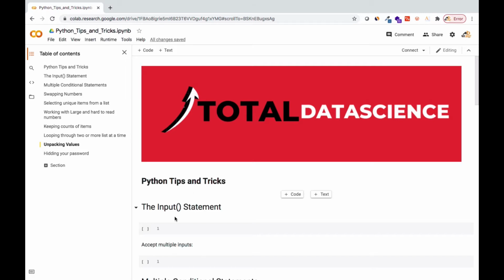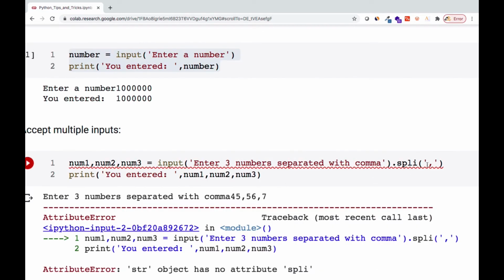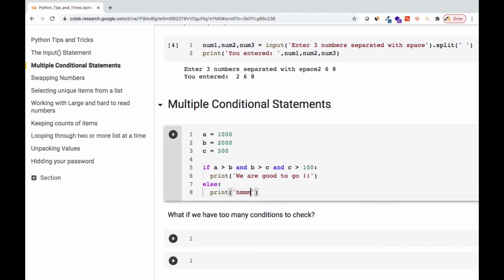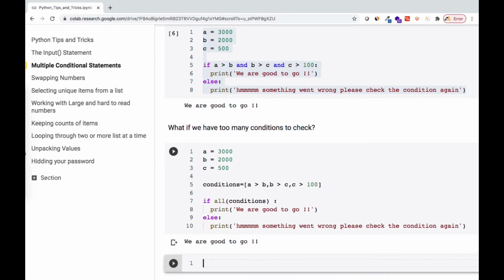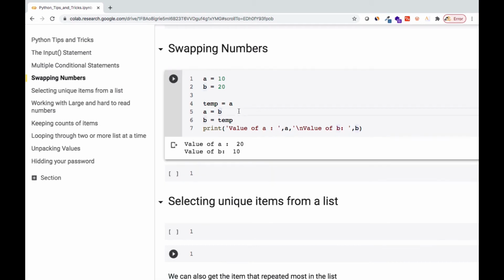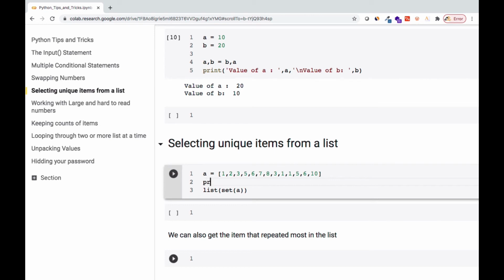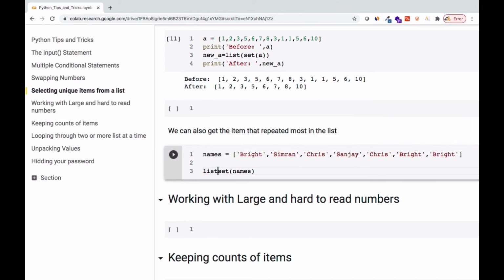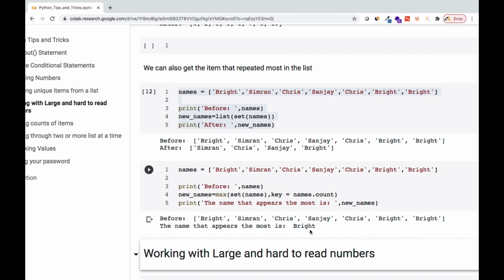PART 1: Python Tips And Tricks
In this tutorial, we will some of the most useful Python tips and tricks that are really going to help you as you program in Python.

Get A Solid Python Background For Your Career as a Data Scientist, Data Analysis, Machine Learning engineer, artificial intelligence specialist. Learn modern Python frameworks and libraries such as NumPy, Pandas, Seaborn, Matplotlib, Plotly, Scikit-Learn, ML,Web Scraping.

According to StackOverFow report 2020, Python is the most preferred programming language by industry professionals. The report also emphasis that employers prefer Python programmers and are willing to pay them more than any other programming language professionals.

The Harvard Business Review also labelled Data Science and Data Analysis as the Sexiest job of the 21st Century. So imagine if you combine the two(i.e. Python + Data). In my experience at Microsoft working as a Data Scientist, I can testify how software developers, data scientist or data analyst who use Python, become more efficient than others who use other programming languages.

Python is also tagged as the most easiest programming language to learn.

Although, Python has all the attributes of what a good programming language is, if you don't get to learn it the right way, it can be difficult and boring just like the other programming languages.

In this course, you will learn Python from scratch, right from what is Python till you master the concepts as a professional Python Programmer.

You will gain industry level Python skills needed for Data Analysis, Data Science, Business Analysis, Web development or Machine learning.

This course aims to teach you from beginner level to Python Professional level. I have worked in several companies including Microsoft, Deloitte, and Synacor where I use Python to work on Data, so I know what it takes to be good in Python to land a decent job.

There are lots of exercises, assignments and projects to get you hands-on and comfortable in programming in Python.

This course has been designed and structured inn the following way:

Get introduced to Python

Know the various versions of Python

Set up your coding environment to start coding

Learn Jupyter Notebook

Learn Anaconda

Start to get hands-on by coding in Python

Learn the various Operators in Python

Learn the various Flow Controls in Python

Learn how to handle and debug errors in Python

Learn Python Modules

Learn Python Packages and Libraries

NumPy,

Pandas,

Seaborn,

Matplotlib,

Plotly,

Scikit-Learn, etc

Learn Modern Web Scraping Frameworks like

Selenium,

Scrapy,

Beautiful Soup,

Request,

Web drivers, etc

Build awesome Python Projects

Learn more Advanced  Machine Learning concepts like

Linear Regression,

Logistic Regression,

KNN,

Naive Bayes,

Support Vector Machine, etc

Build awesome Machine Learning Projects

Learn Flask

Create Flask API's to deploy Machine Learning models live !!

Feel free to check the course curriculum to verify by yourself.

By the end of this course, you will be much confident in programming in Python like a professionals.